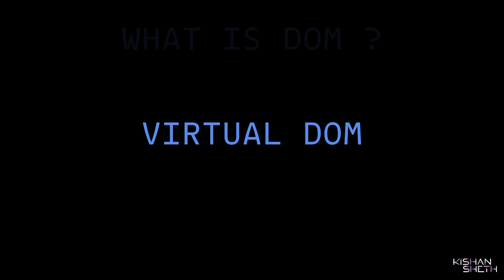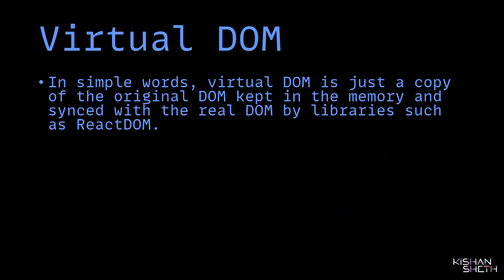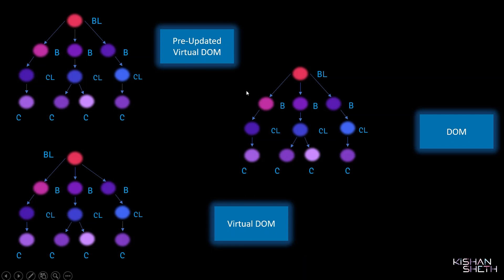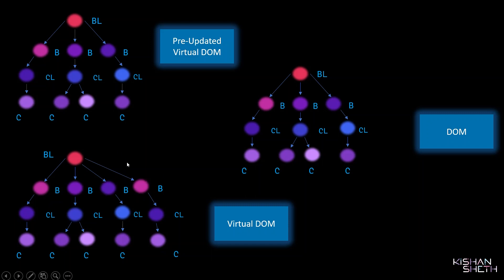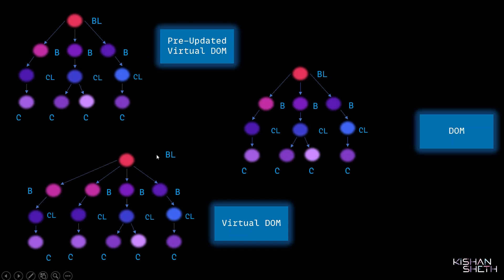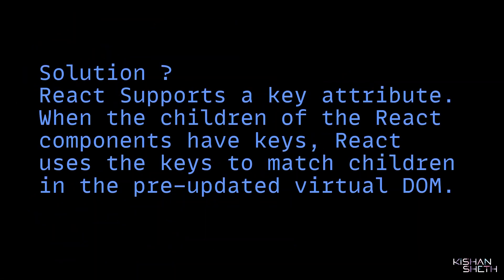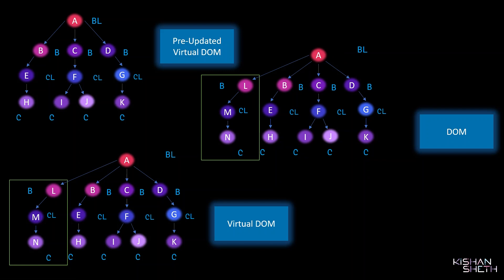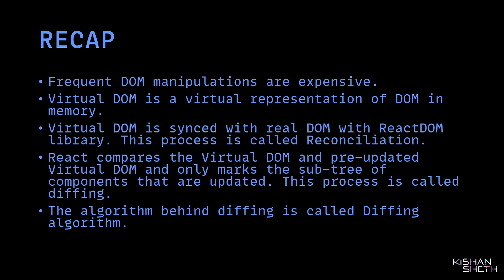React Tutorial #2 - What is Virtual DOM ? || How Virtual DOM Works ? || DOM vs Virtual DOM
Hey Coders, in this complete modern React Tutorial we'll learn React from start to deployment.

In this specific video you will be learning about Virtual DOM.
You will understand thoroughly what makes React so fast.